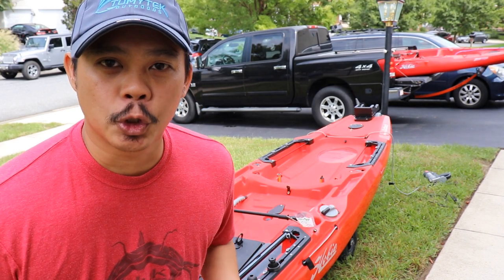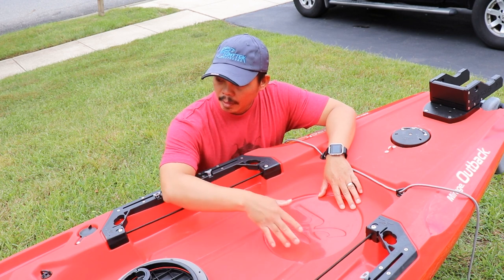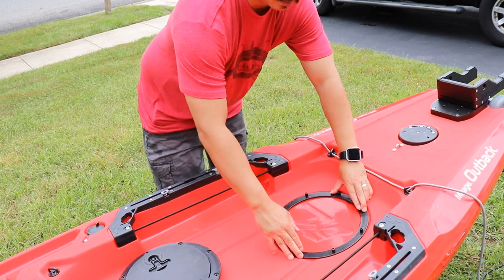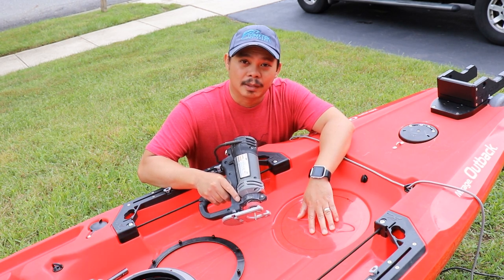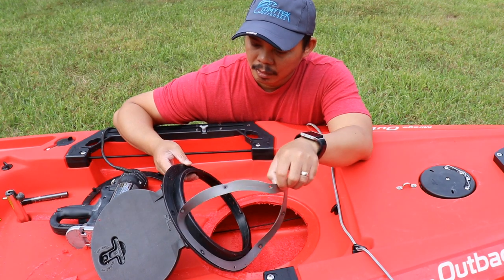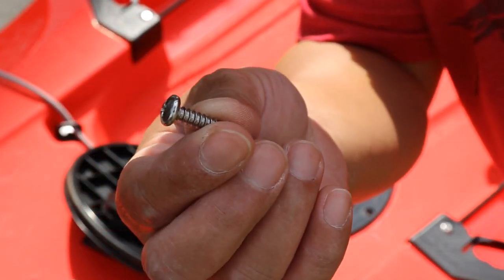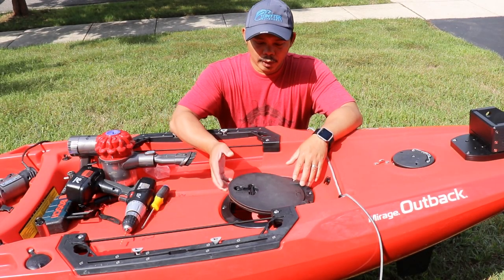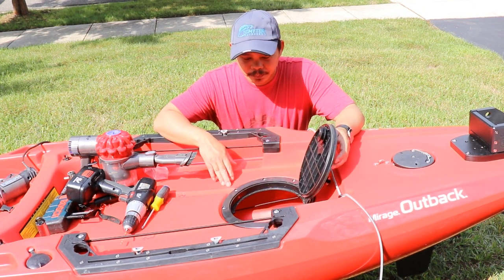How To Install the Circle Hatch on a 2019 Hobie Outback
In this video, I show you how to install the circle hatch in the back of my 2019 Hobie Outback.  There are some things to consider with the cables when you do the install the hatch, so you don't accidentally cut them.  The install is not hard once you understand how the cables are run.  It should take you less than an hour to install the hatch with the appropriate tools.  Now that the hatch is installed, I can start figuring out how I'm going to run the cables for my Bixpy Jet steering.

Kayak

Hobie 2019 Mirage Outback (Hibiscus Red)

Camera Equipment

Kayak Camera Equipment

Memory Card

Railblaza Camera Boom 600 Pro Series

Railblaza Camera Mounting Kit